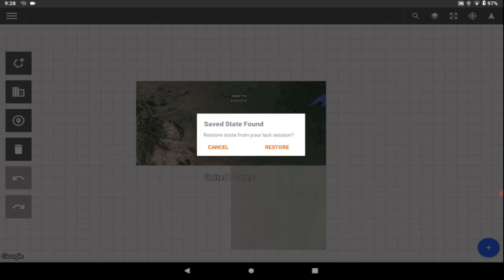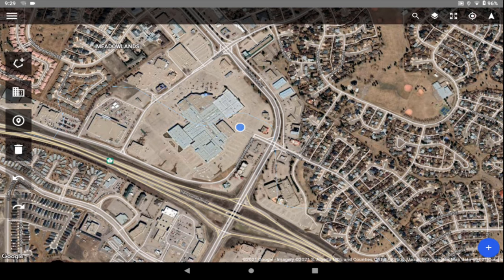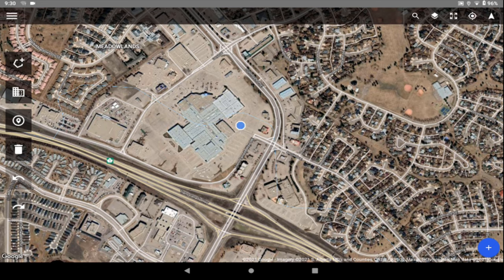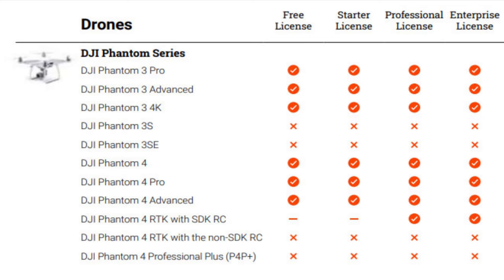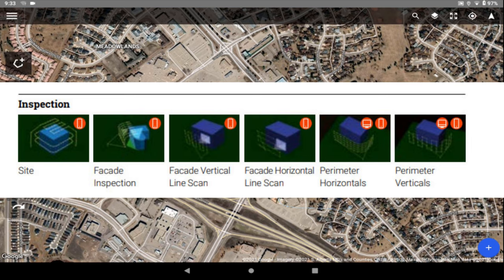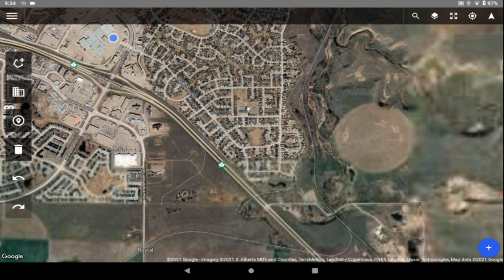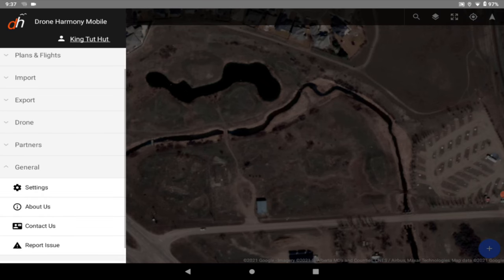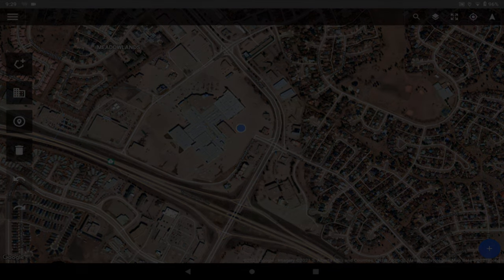DJI Drone App, Drone Harmony setting up before you start missions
Tutorial on setting up Drone Harmony app for DJI drones, getting ready for your first flight plan mission which will be manual waypoints. A drone app for DJI drones.

T1B4C7